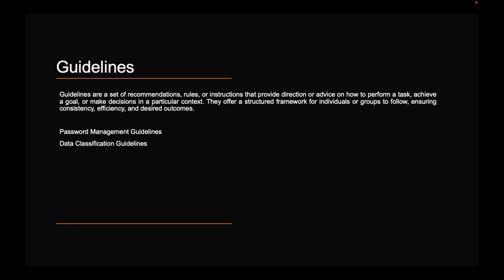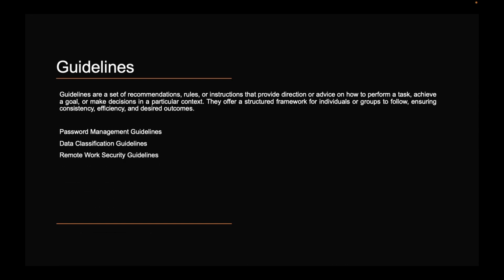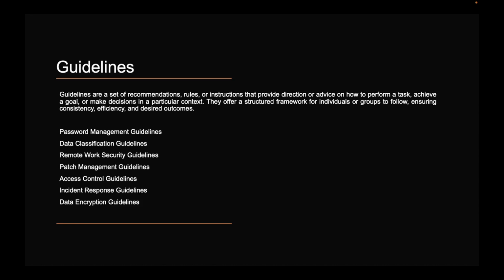CISSP Domain One – Guidelines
This video explains the concept of guidelines, common examples of guidelines and its importance in Information Security.